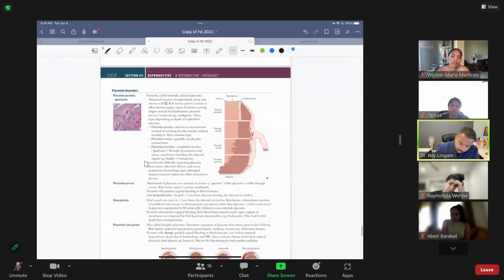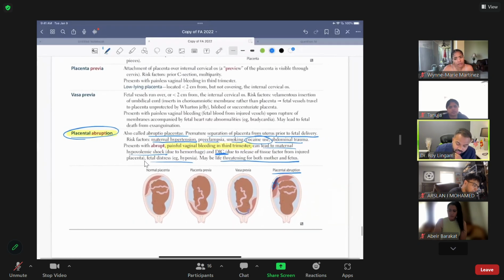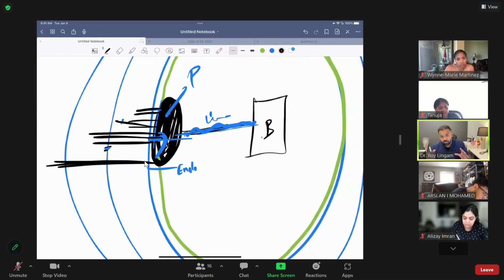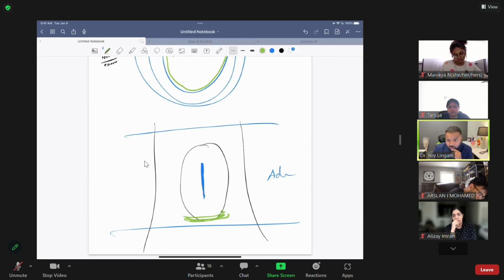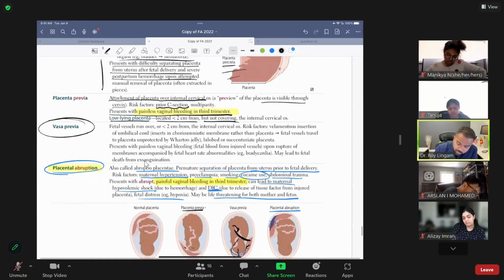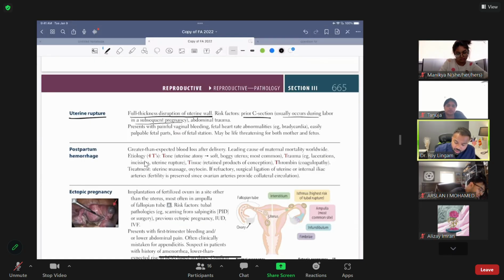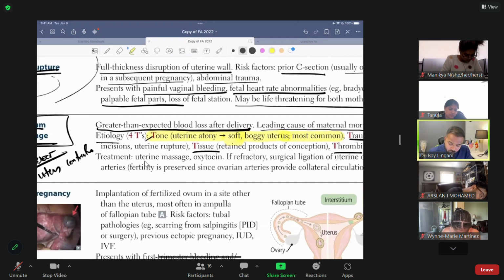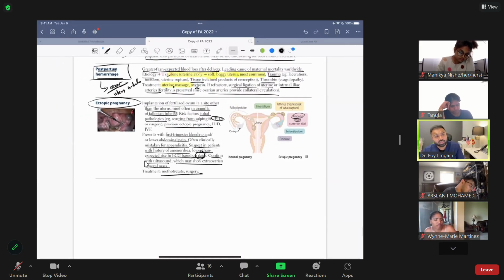Zoom Meeting 2023 04 19 09 26 27